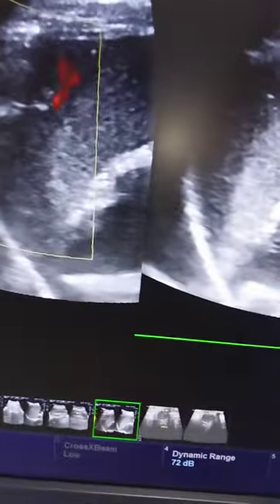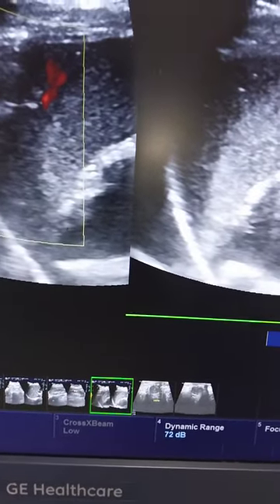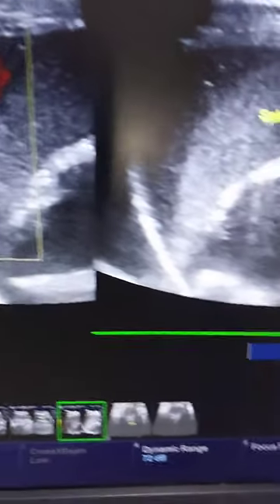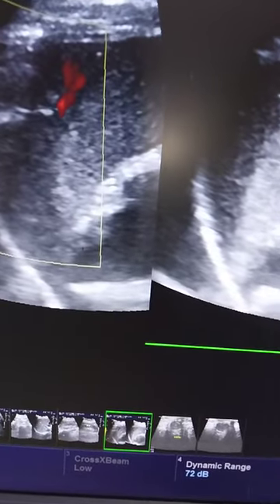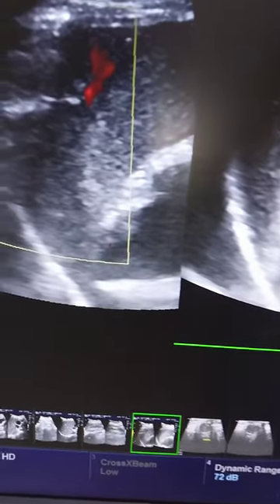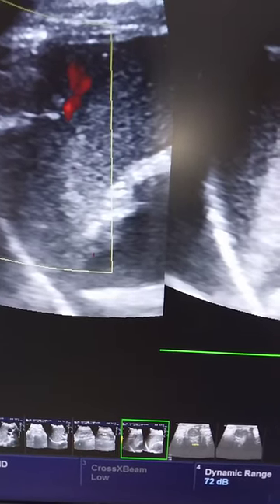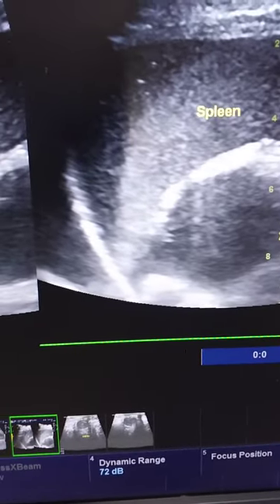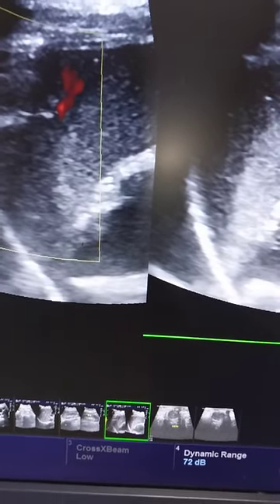Beaver tail of liver with infected Urachal Cyst interesting case original video